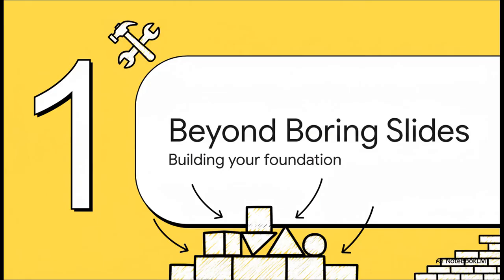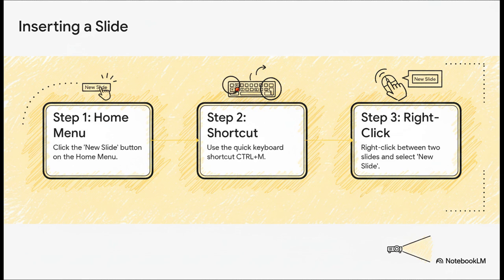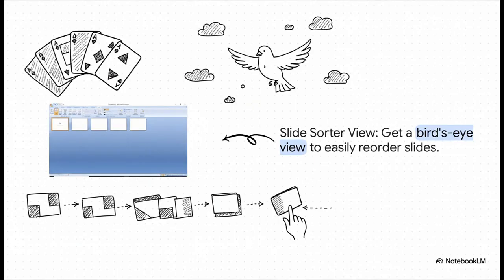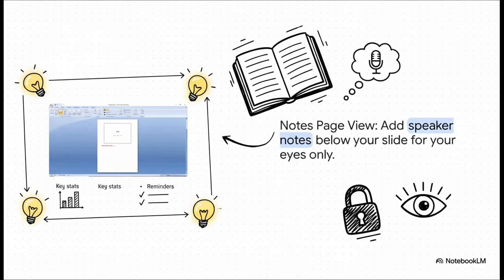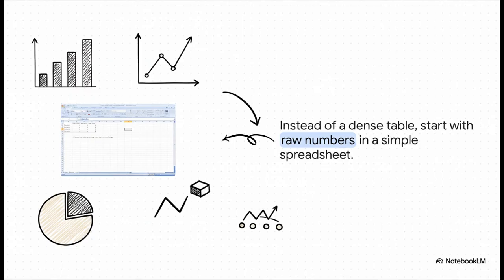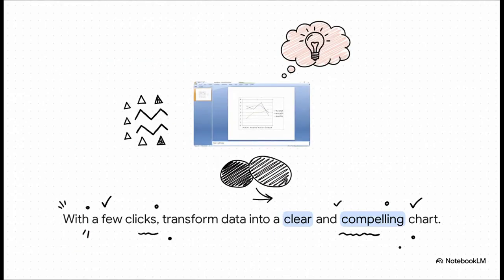13 Working with PowerPoint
13 Working with PowerPoint